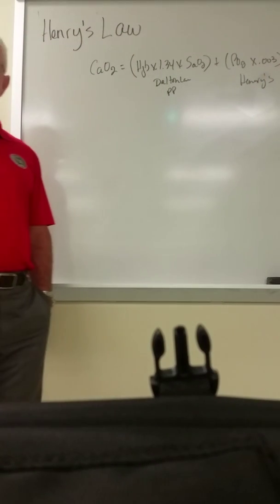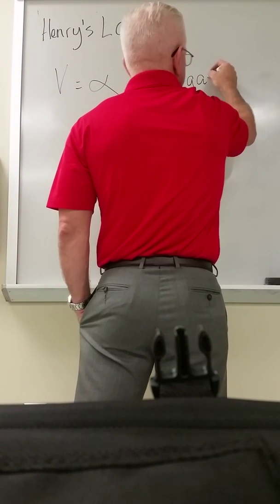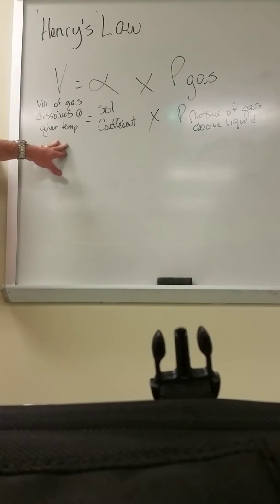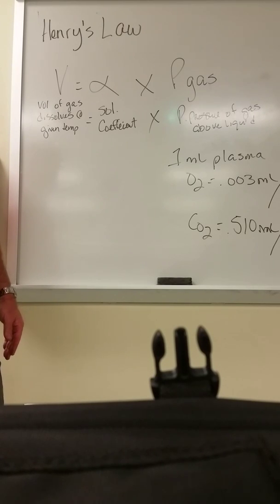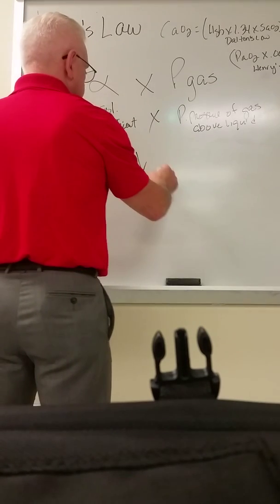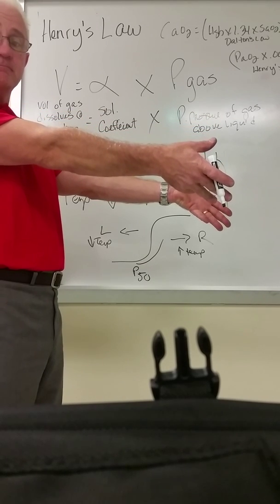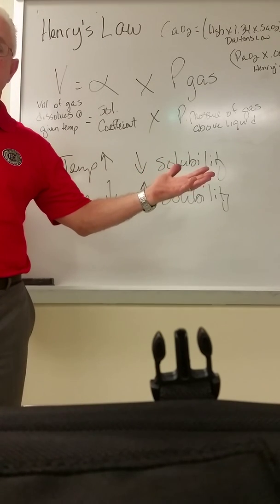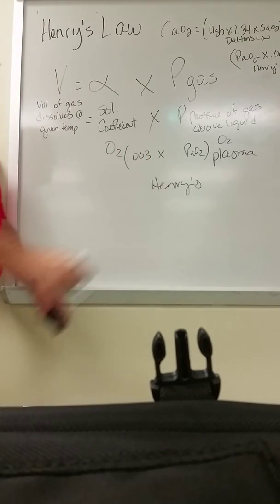Henry Law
Explaination & Importance